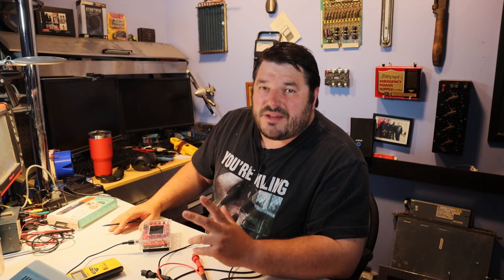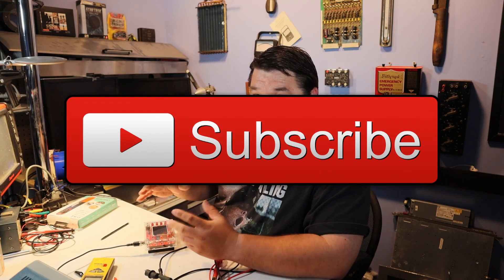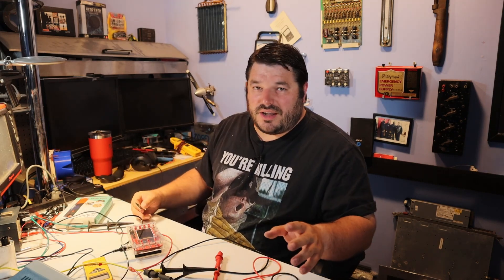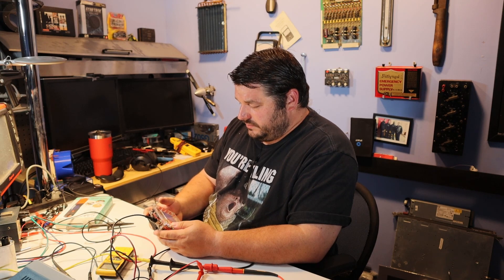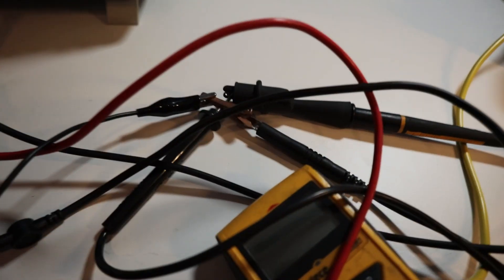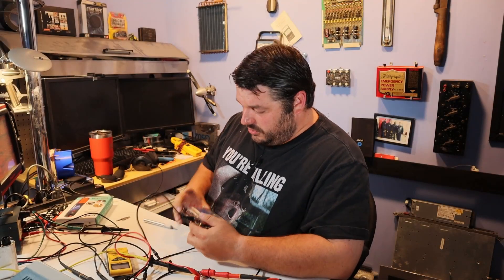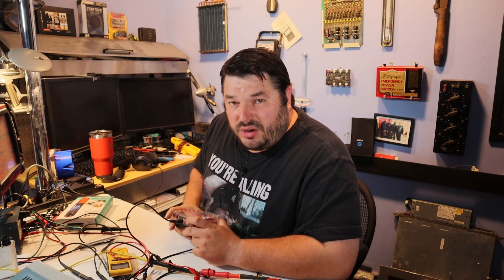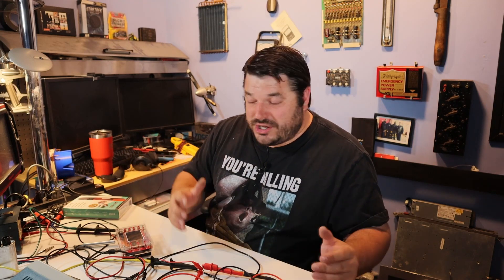DSO138 Pocket Scope Testing Video - Digital Oscilloscope | My Pocket Scope Broke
Today i hafto test my DSO138 pocket scope because it may be busted.